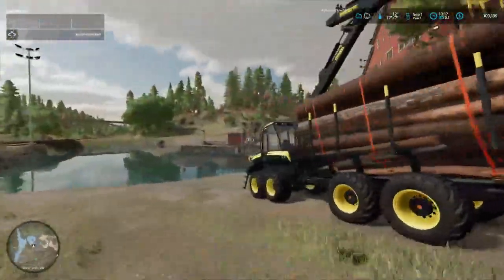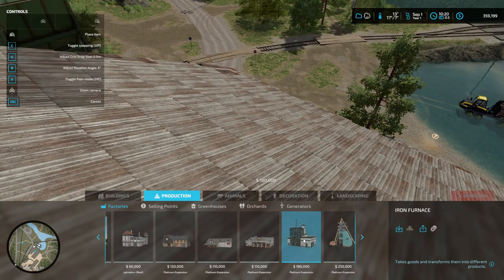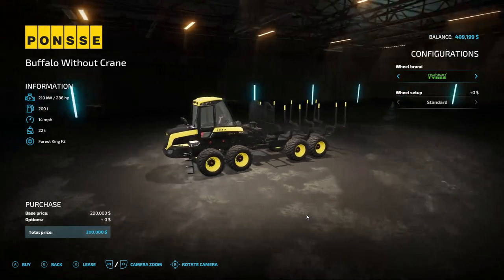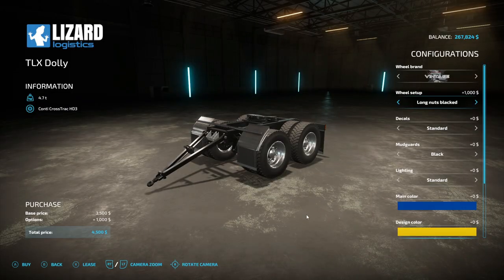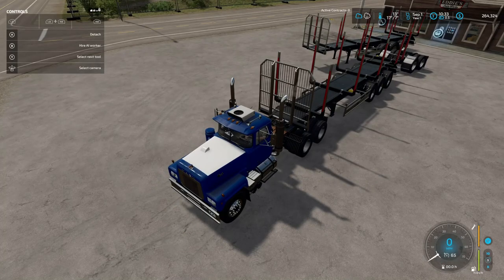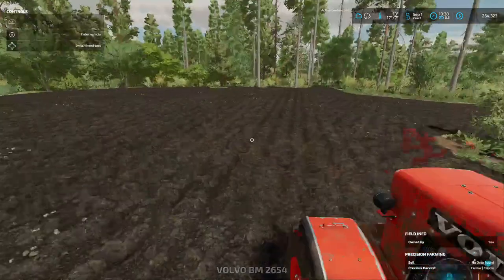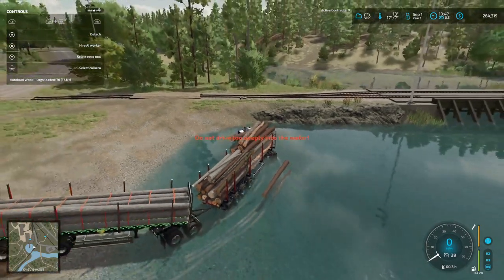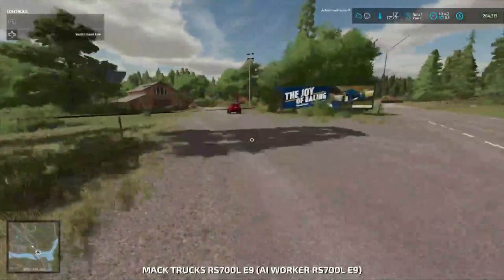Silverrun Forest Ep. 3, Farming Simulator 22, Buying The Old Saw Mill!!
CASH-APP: $TommyMillerVlogs

My Mail:
Tommy Miller
57 Trailer City Road
Luxora, AR 72358